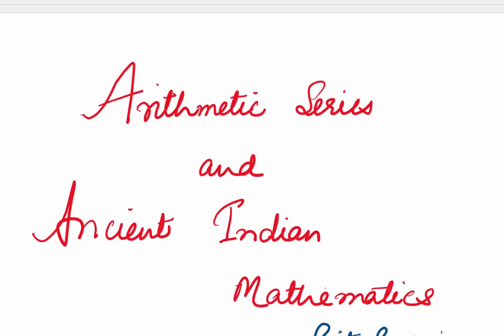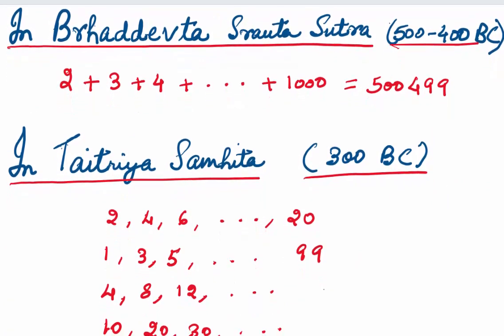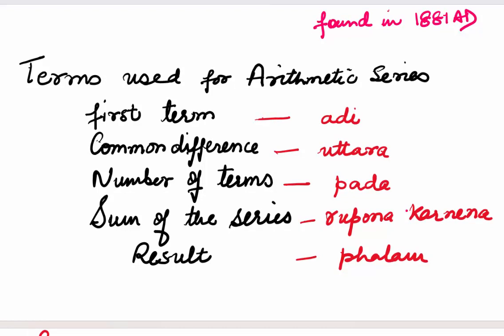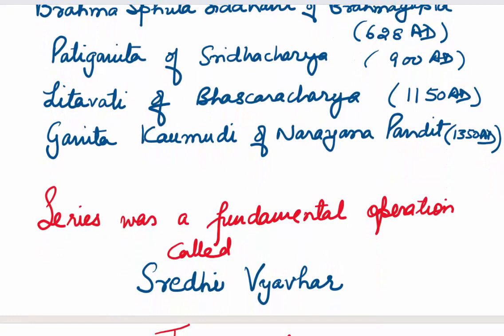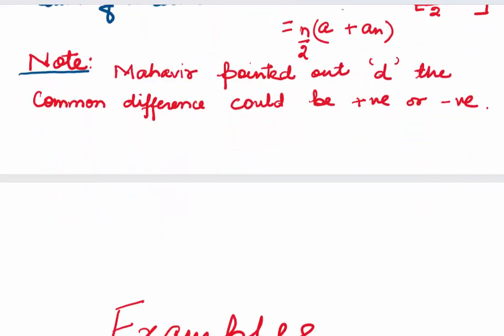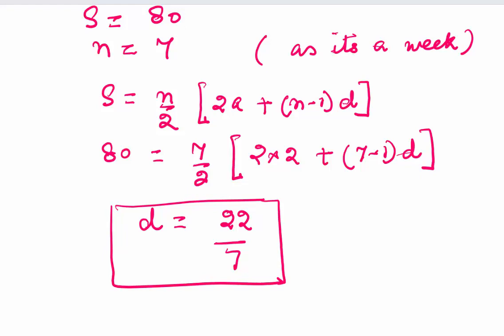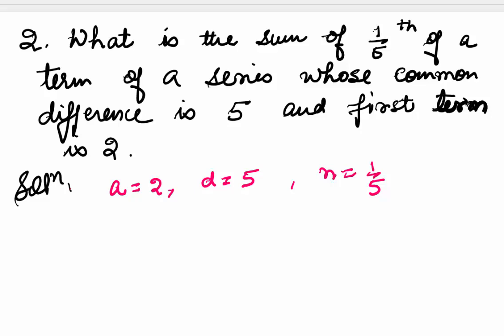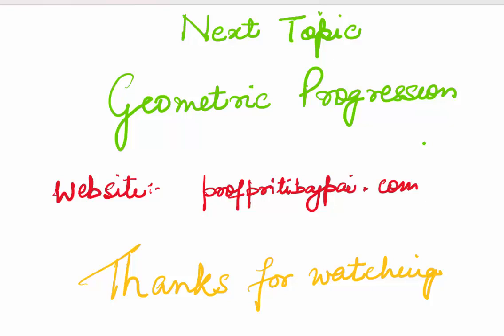Arithmetic Series and Ancient Indian Mathematics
Arithmetic series were being used in India since 4000BC. Here in this video the problems solved by Ancient Indian mathematicians are discussed. The terms and formulas they were using are also given. Some problems from Mahaviras - Ganita Sara Samgraha , Bhascaracharyas- Lilavati , Sridharacharyas -Patiganita and Narayana Pandits - Ganita Kaumudi with solution are discussed.